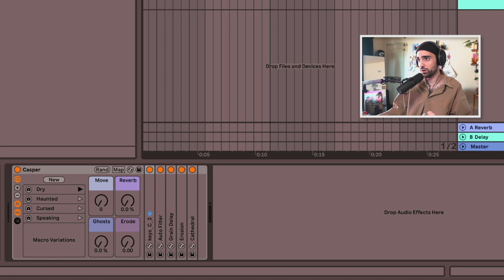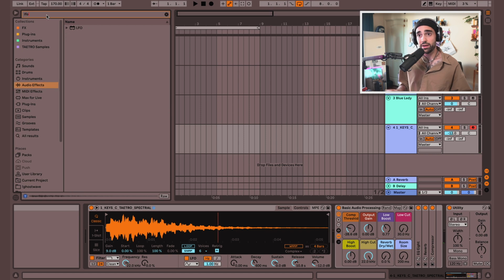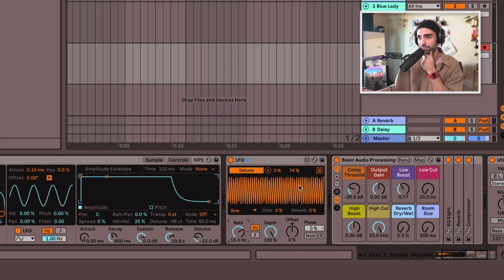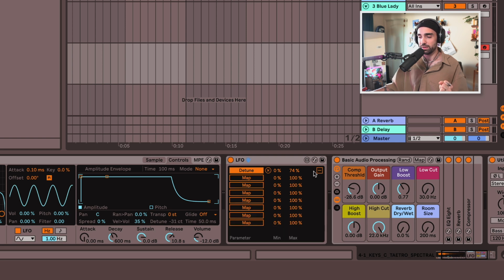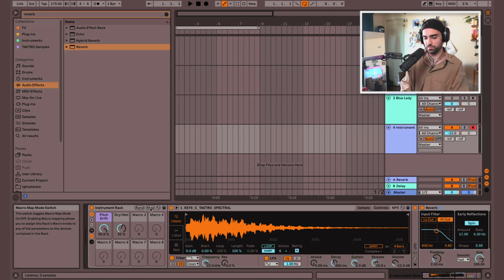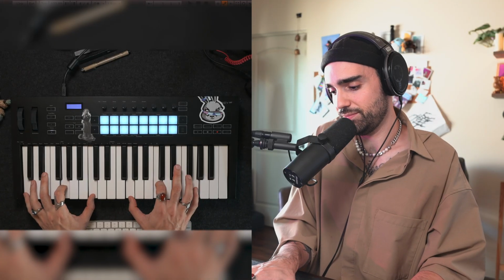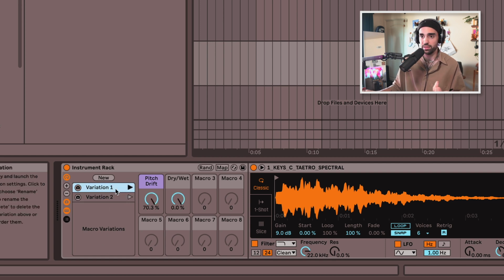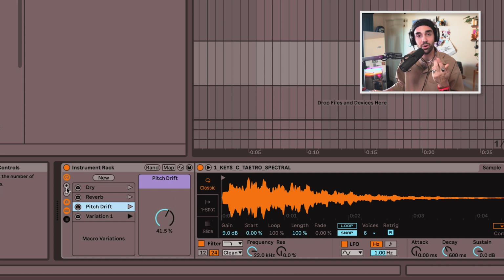Most Important Device For Sound Design In Ableton Live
00:00 I Made These Sounds!
00:39 Customizability of Original Sounds
2:14 Making A New Sample Based Instrument
2:48 What Is The LFO Device?
3:57 Pitch Wobble with LFO
4:05 Map The LFO
4:30 Parameters of the LFO
7:43 Macro Knobs In Instrument Racks
8:45 Mapping Your Macros
10:04 Minn & Max Values for Macros
11:00 Painting Update
12:52 What Are Snapshots?
13:45 Set Up Snapshots
16:28 Add or Subtract Macros
17:00 These Instruments Are In A Pack
1730 Stan Skillshare, Stan Members